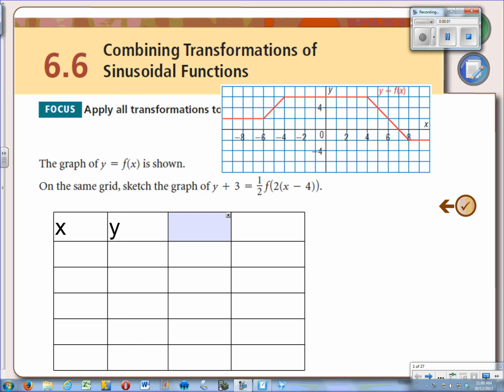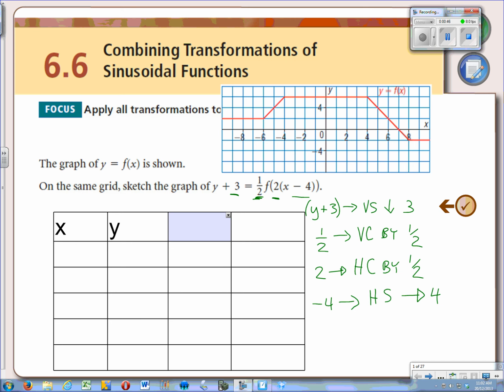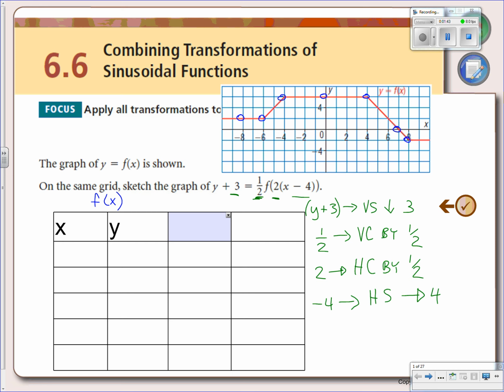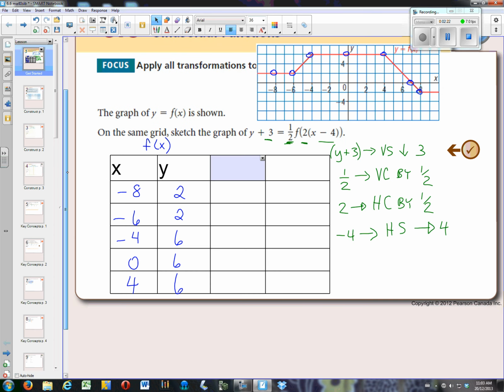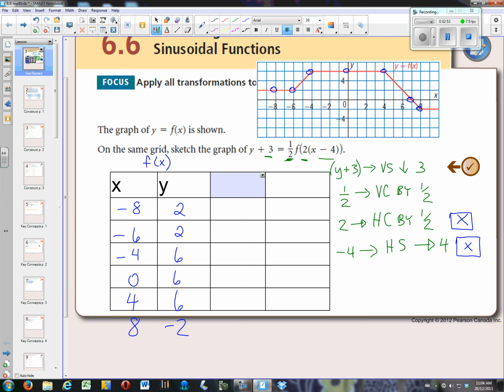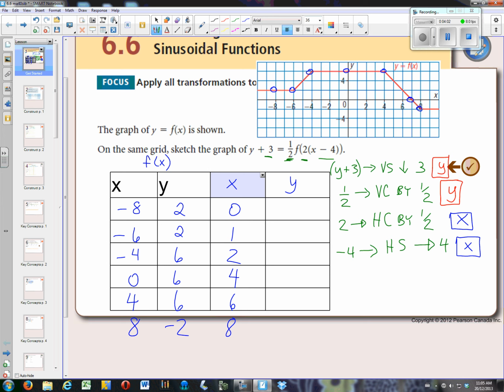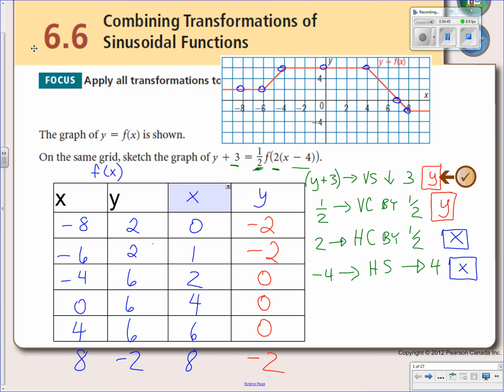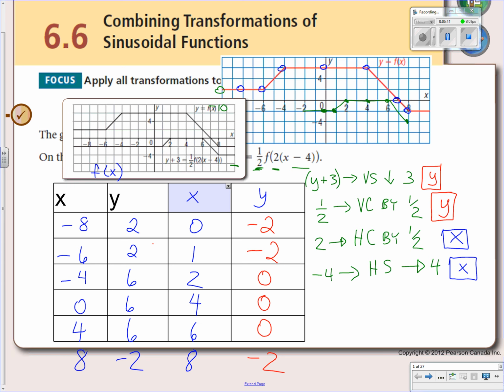6.6 math40sp Get Started